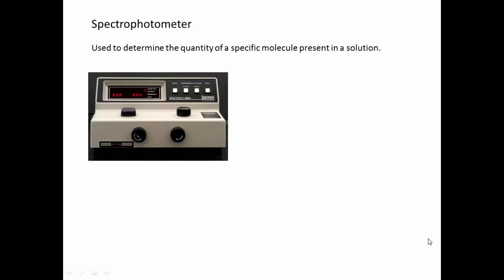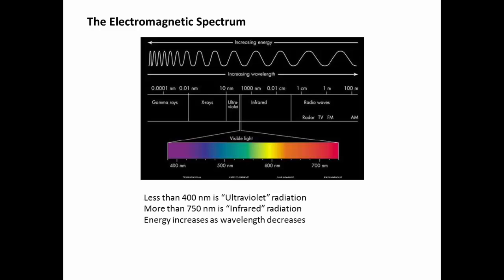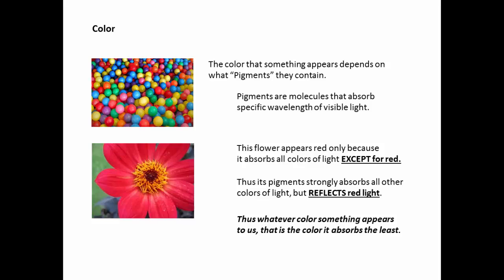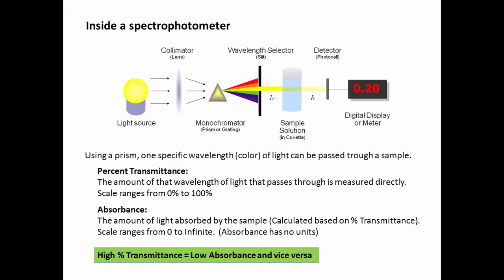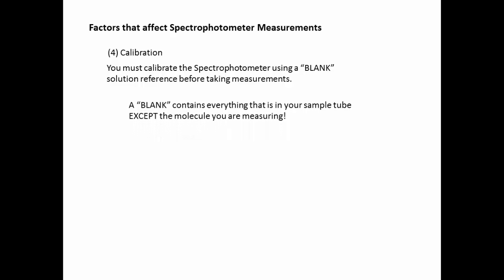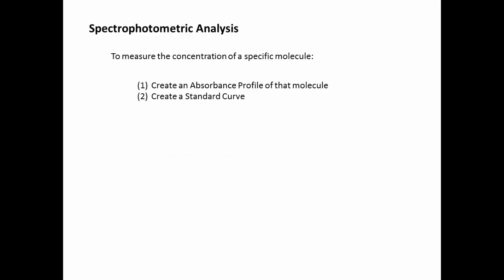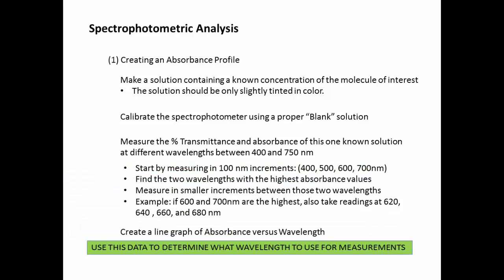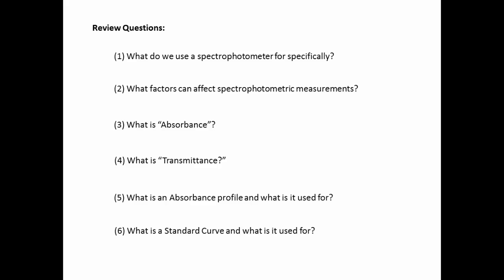Spectrophotometry - Basic Concepts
This video lesson was made for Biology 191 - Biotechnology A